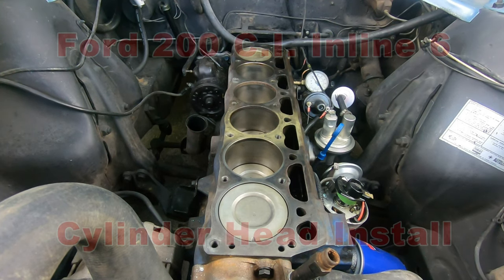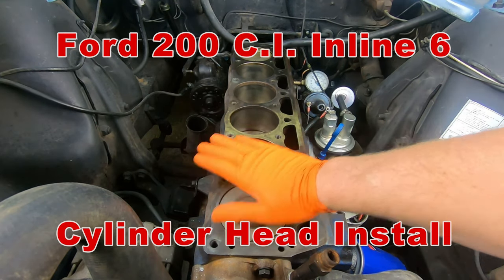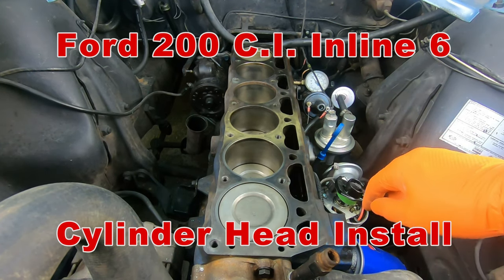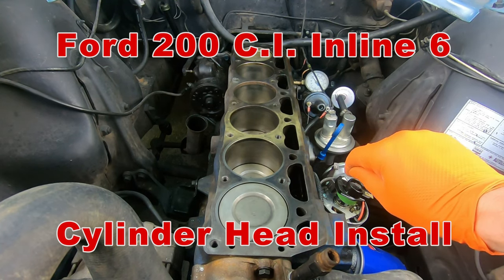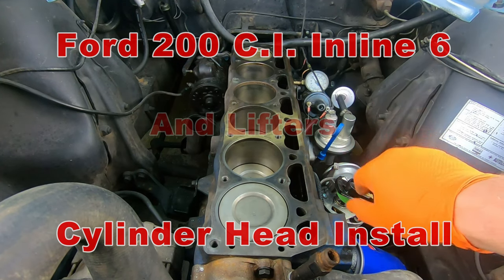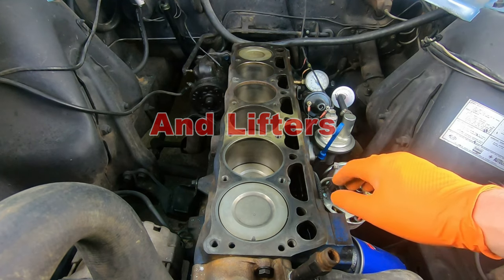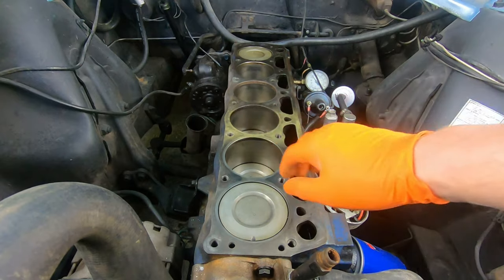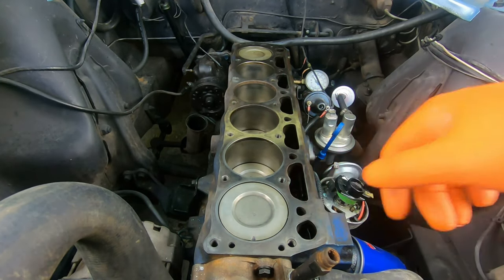How to install cylinder head - 200 C.I. Inline 6 Ford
Cylinder head gasket set
Permatex Thread Sealant

Today at Alf's Mustang Garage, we are installing a freshly rebuilt cylinder head on this 1966 Ford Mustang with a 200 cubic inch inline 6 cylinder engine. Be sure to watch till the end, there are a couple little things on the 6 cylinder Ford engines that you need to be aware of when installing a new head gasket. We also install a set of new valve lifters before we install the head back onto the engine block.